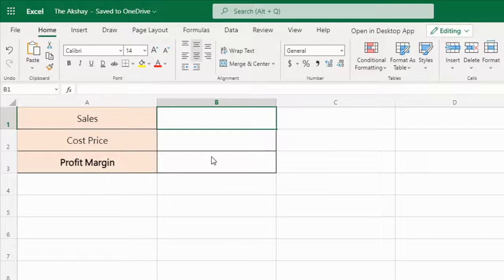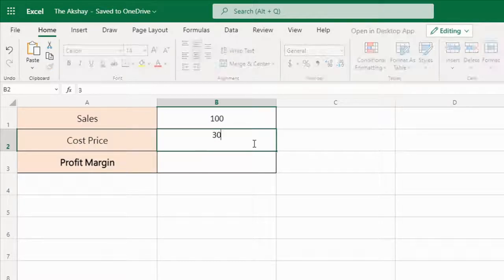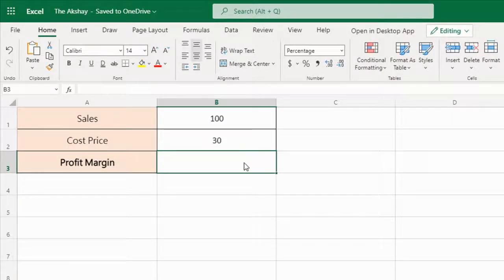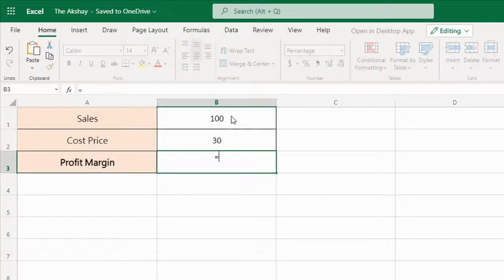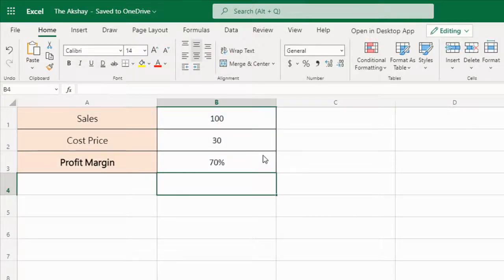Formula to Calculate Profit Margin in Excel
How to calculate profit margin from Selling Price and Cost of Product.